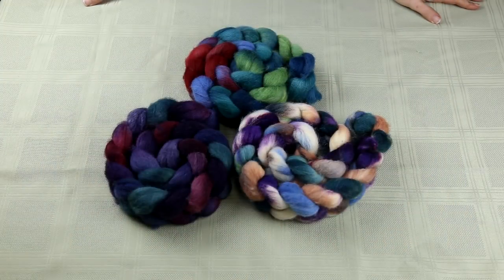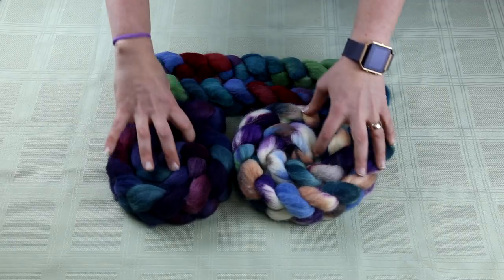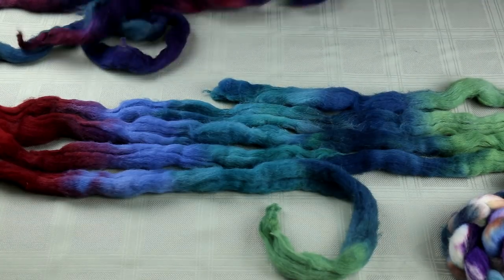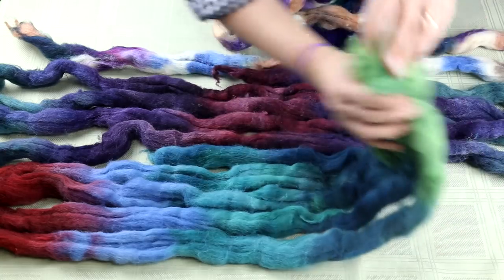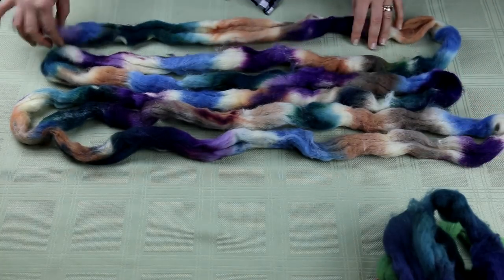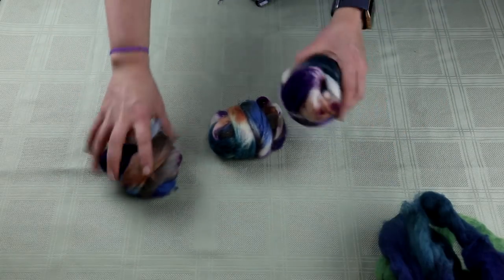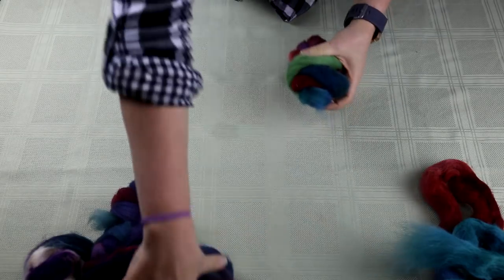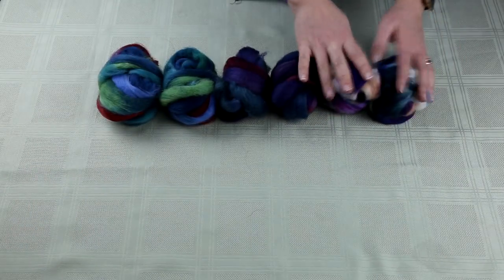Breed & Colour Studies: Combo Spin Prep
Wool n' Spinning